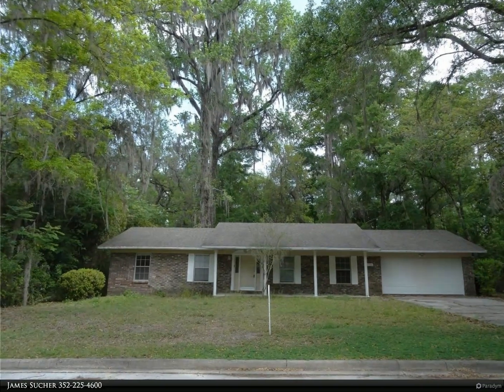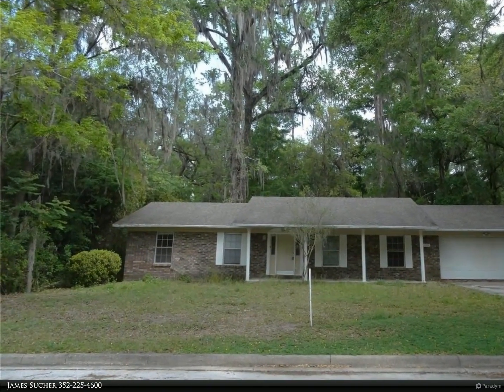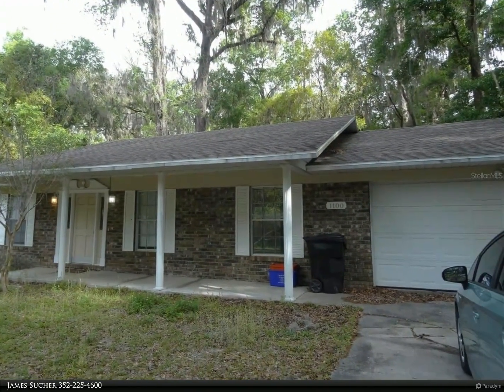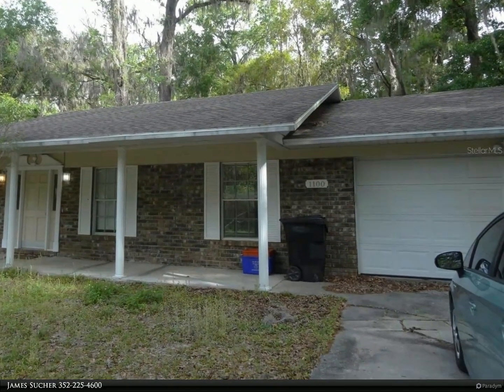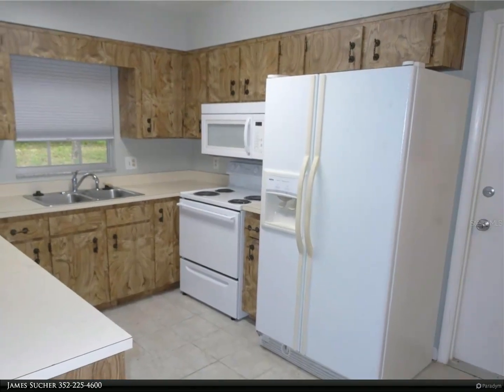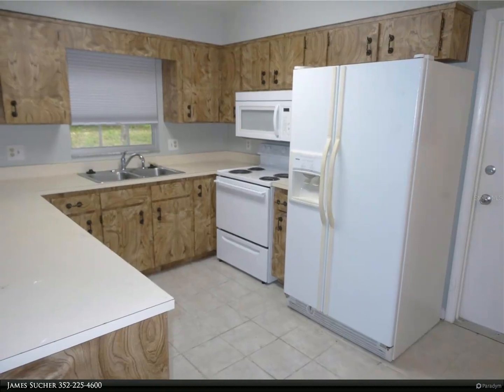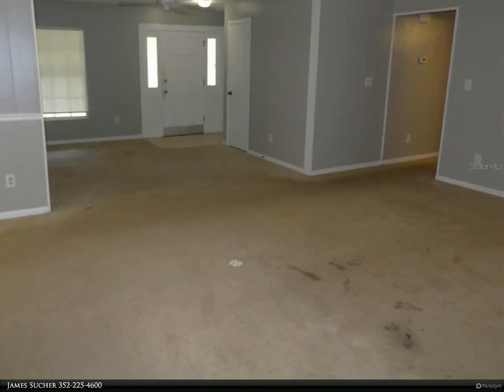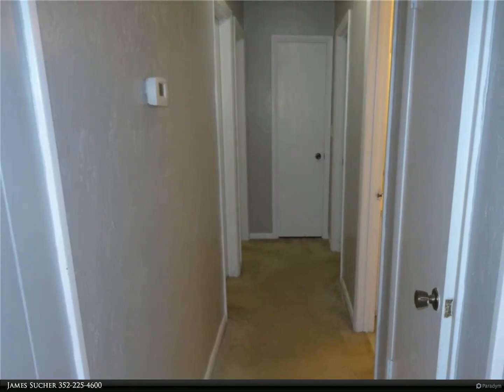Berkshire Hathaway HomeServices Florida Realty - 1100 SW 20TH PLACE SW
1100 SW 20TH PLACE SW

Spacious and open 3/2, 1530sf all brick home in Kirkwood West .9 of a mile to UF campus, close to Shands, Recreational and commercial Amenities. Roof 2018, Kitchen remodeled 1993, AC 2001. Huge double garage with separate rooms for Laundry and storage. Needs carpet or other flooring.

James Sucher
Berkshire Hathaway HomeServices Florida Realty